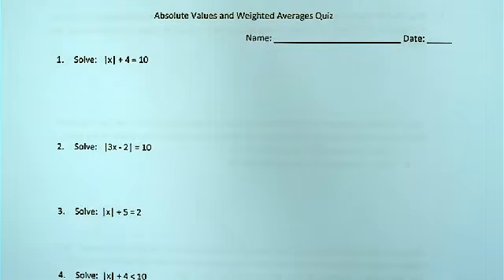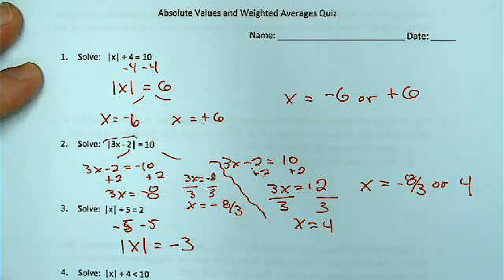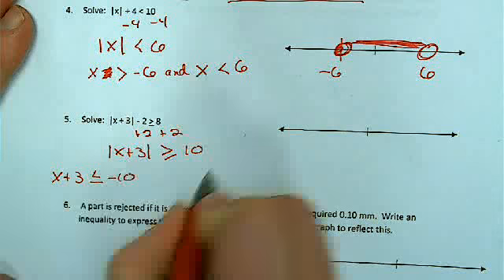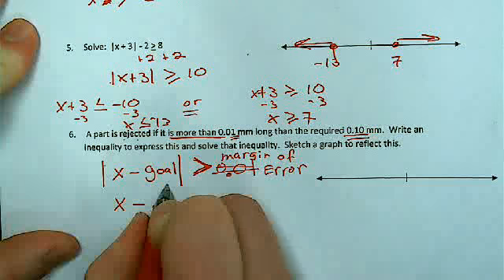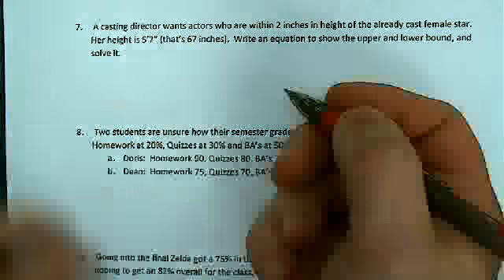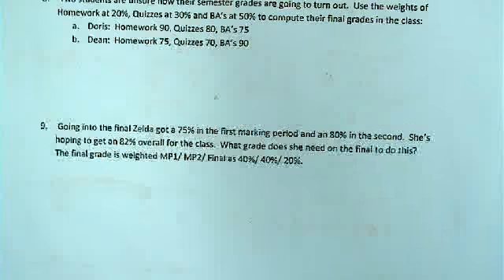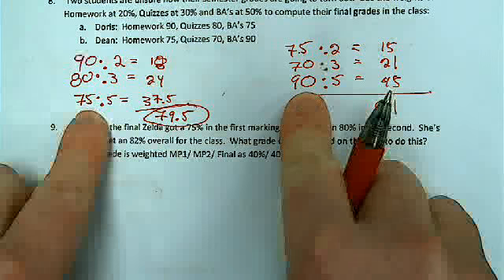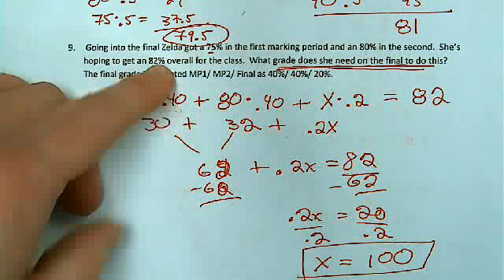Alg AVWA Quiz Review